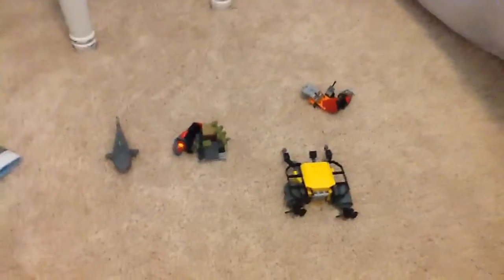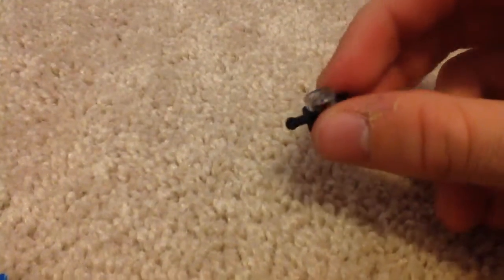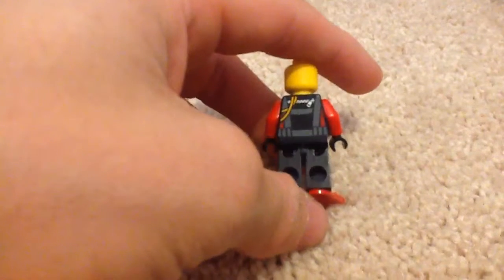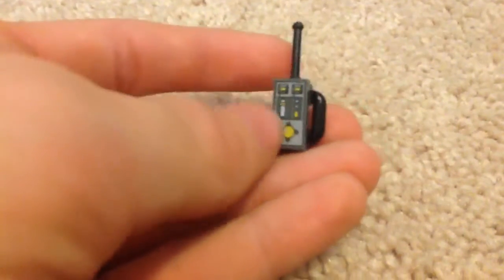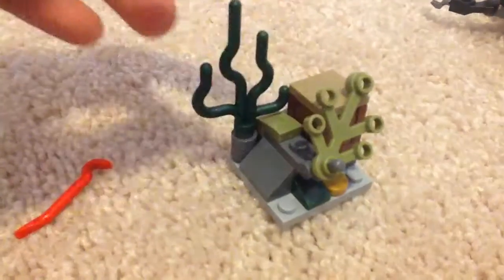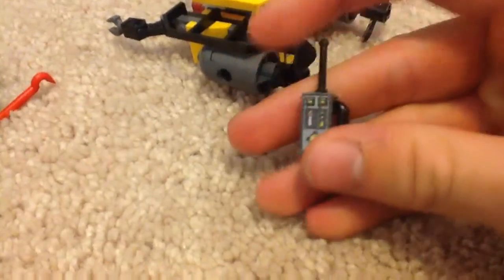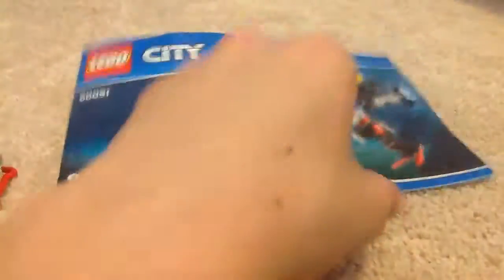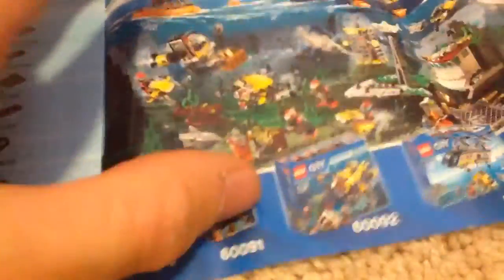Lego City Deep Sea Starter Set 2015 review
Ages: 5-12
Set Number: 60091
Deep Sea Starter Set
Price Per Piece: ~$0.11 U.S.